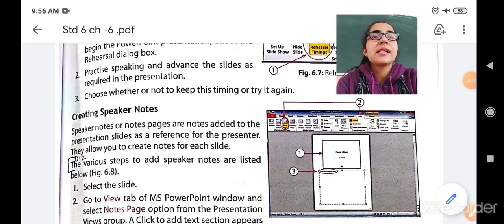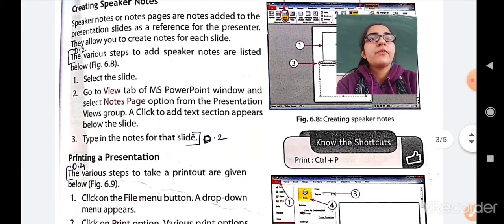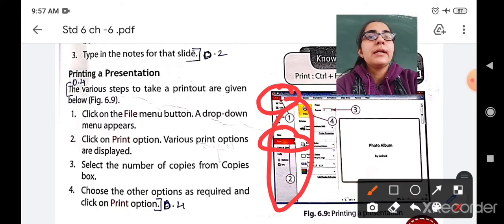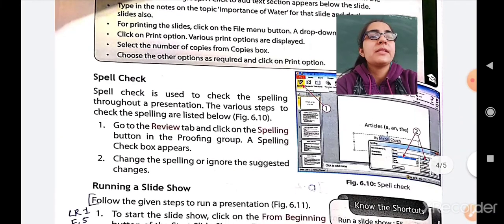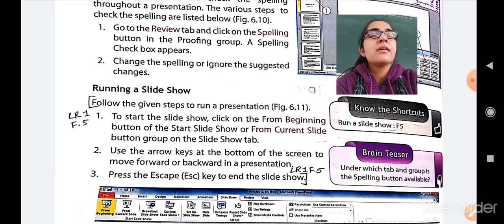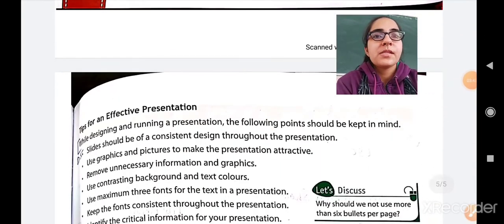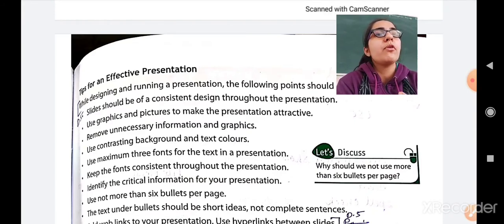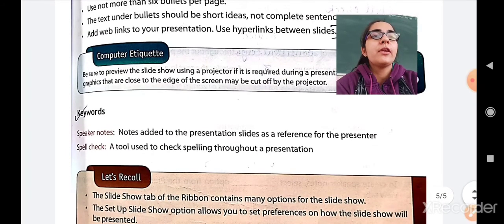Std 6 saloni tr computer